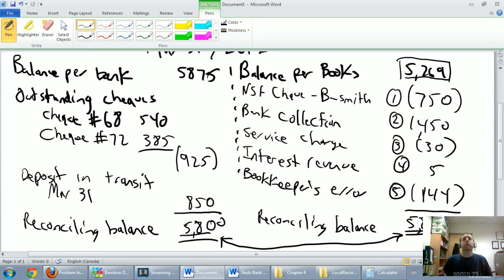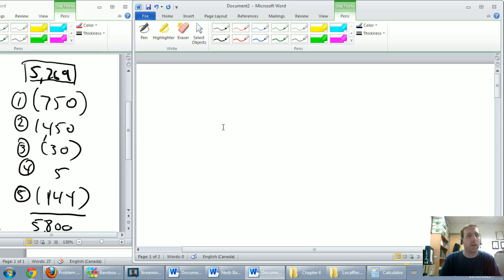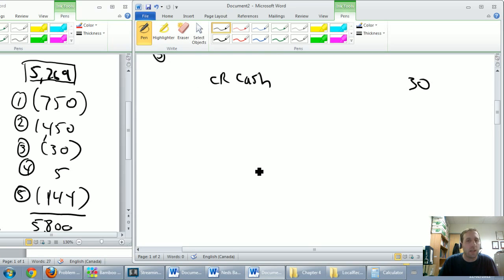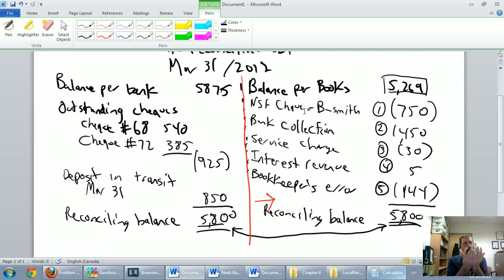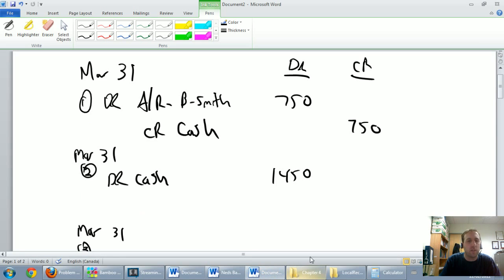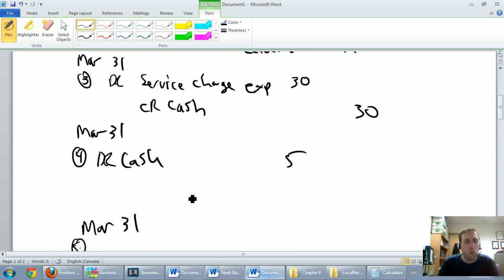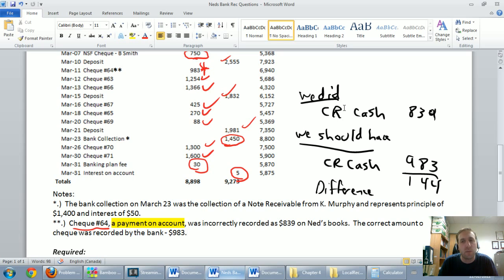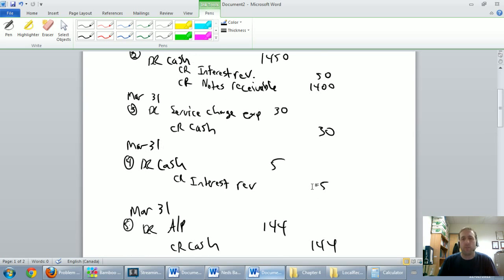Accounting - Unit 4 - Part 4 - Bank Reconcilations example concluded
In this series of videos I explain what bank reconciliations are, why they are needed, and we learn to prepare a bank reconciliation and its related journal entries.